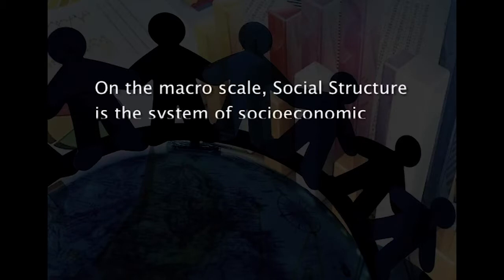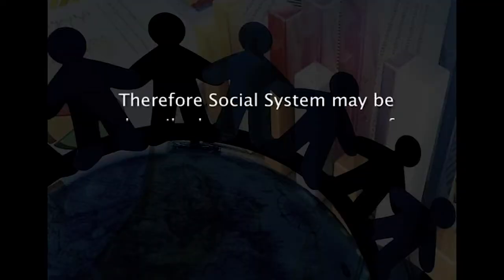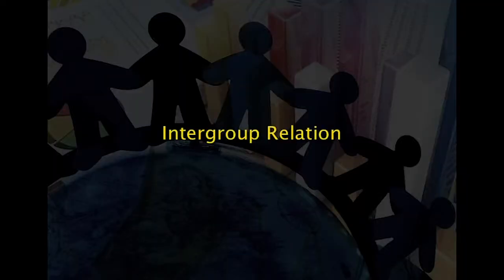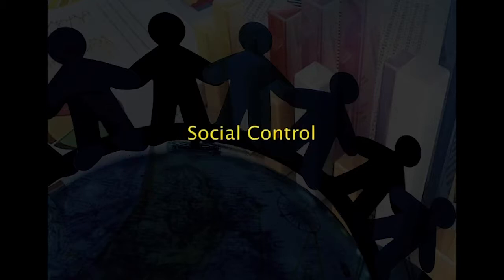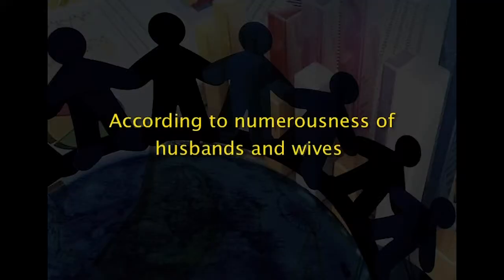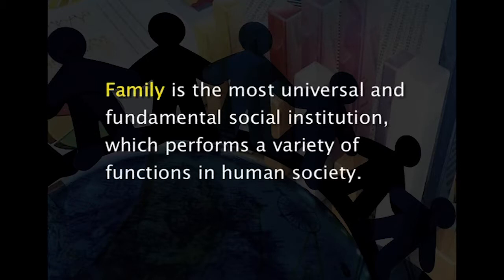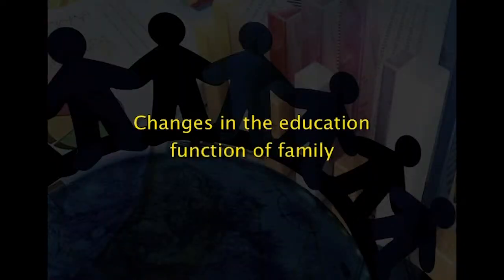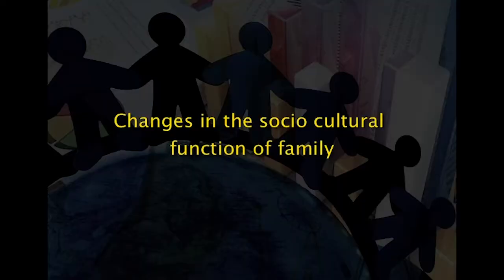W3 L1 Socio economic analysis of communities 01